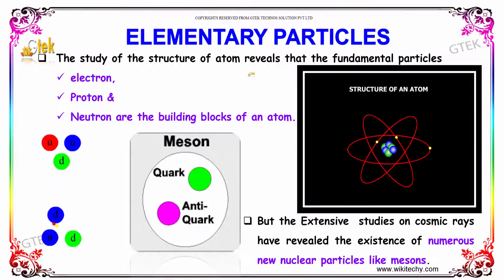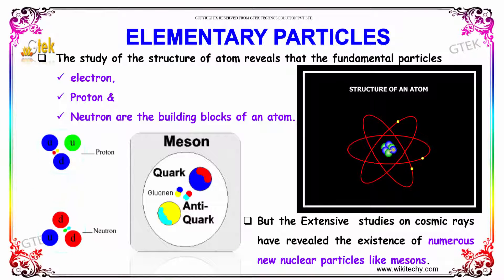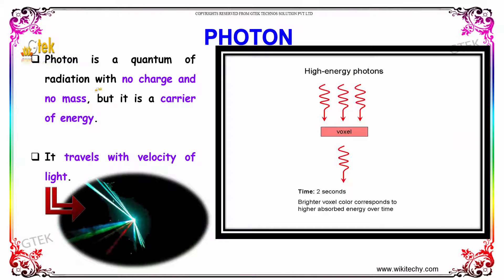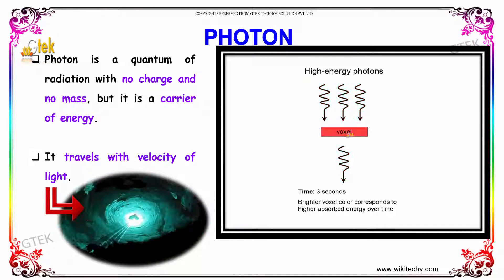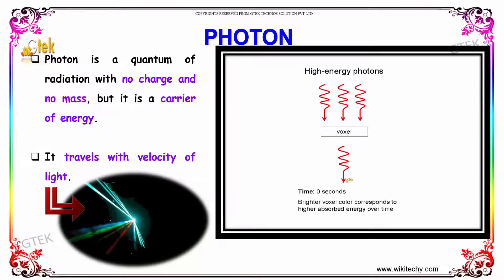Elementary Particles | Nuclear Physics |class 12 physics subject notes lectures|CBSE|IITJEE|NEET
Elementary Particles - Nuclear Physics

Any of numerous subatomic constituents of the physical world that interact with each other, including electrons, neutrinos, photons, and alpha particles.

Elementary particle, List of particles, Particle physics, What Are Fundamental Particles?,fundamental particles of an atom,

Higher secondary school +2 12th std standard
Pre-primary
Primary
Middle/ upper-primary
Senior secondary
inter college